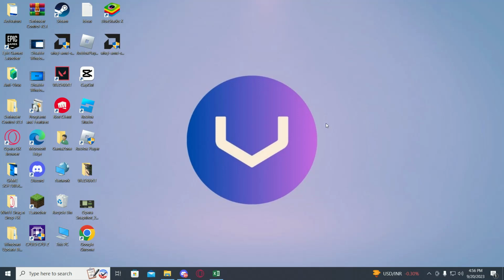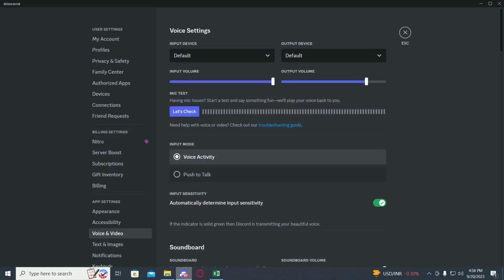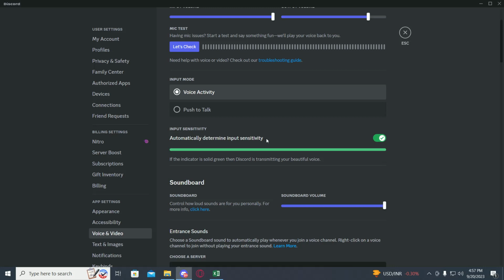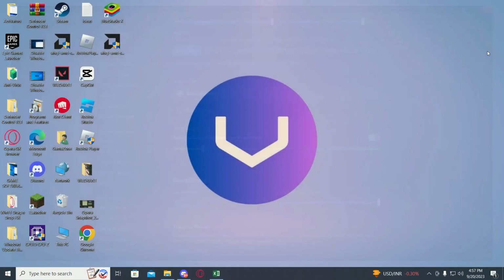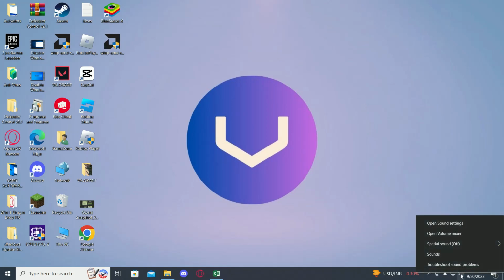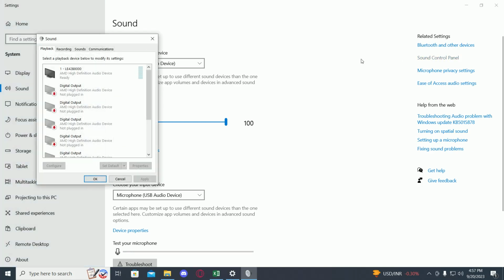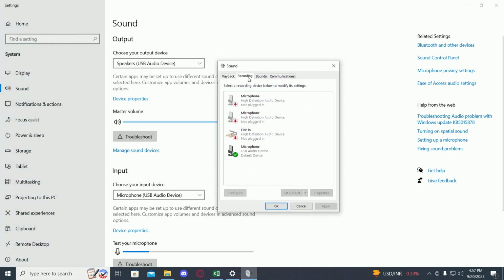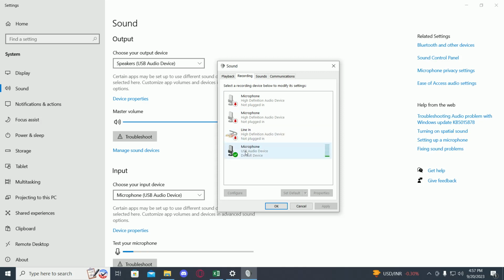How To Fix Discord Mic Not Working - (VERY SIMPLE FIX!)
🎤🔧 "Silence No More! How To Fix Discord Mic Not Working" 🔧🎤

Tired of those awkward moments when your voice falls silent in the gaming arena or during important meetings? We've got the ultimate solution! 😅

In this game-changing tutorial, we'll uncover the secrets to fix that pesky Discord mic issue once and for all. Say goodbye to frustrating sound problems and hello to crystal-clear communication! 🗣️✨

Our expert guide will take you through step-by-step troubleshooting, helping you identify and resolve microphone problems in Discord. Whether you're a gamer, streamer, or remote worker, this knowledge is a game-changer. 🎮💼

But the solutions don't stop here! Join our vibrant community of tech enthusiasts and level up your tech game! 🌐💻

- TutoRealm